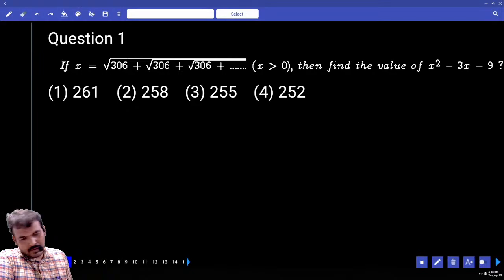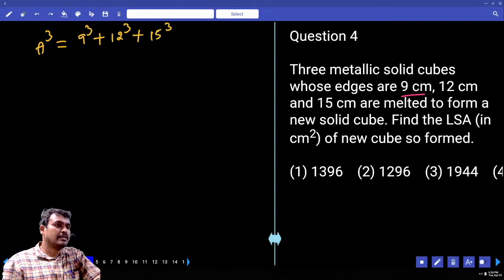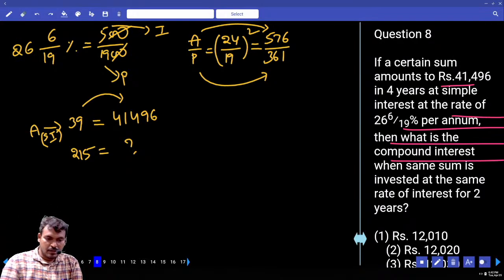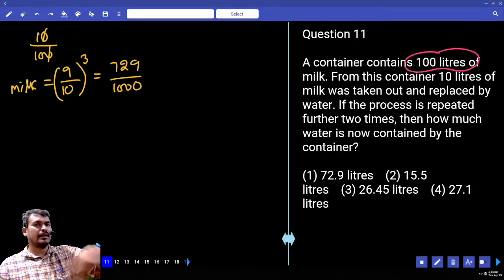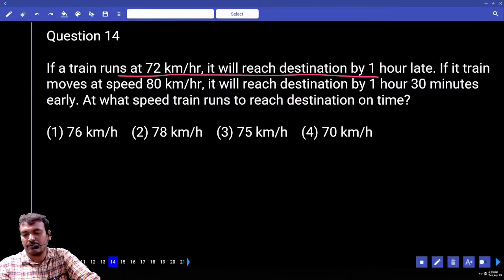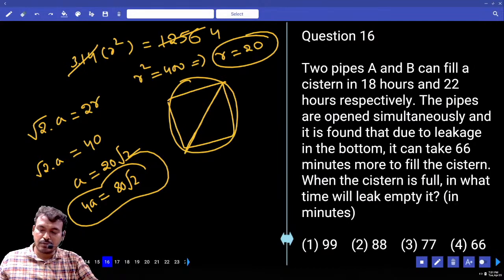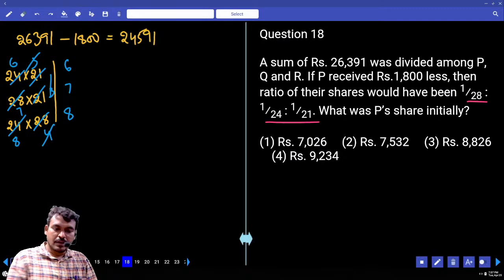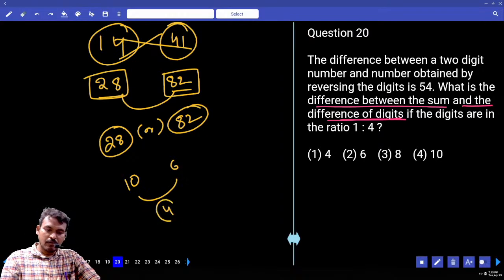SSC MTS TIER 1 MOCK TEST NO- 65 | MATHS PRACTICE SET WITH QUESTIONS, TRICKS & SHORTCUTS